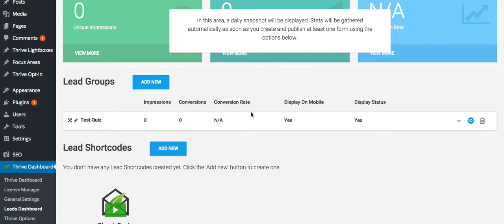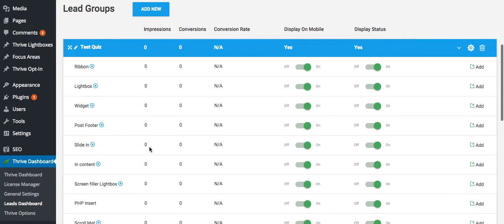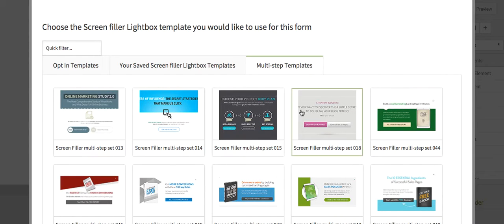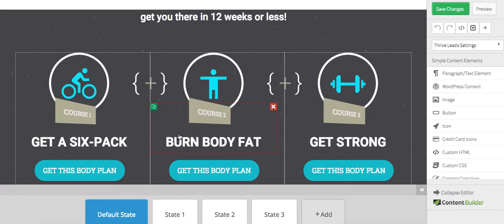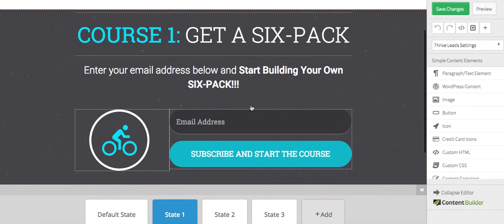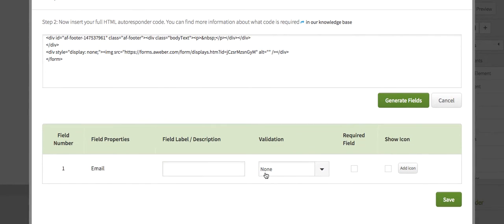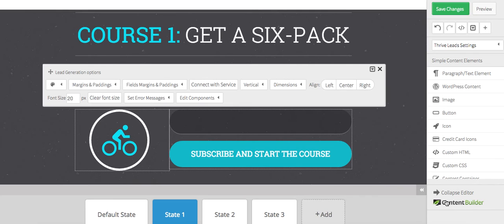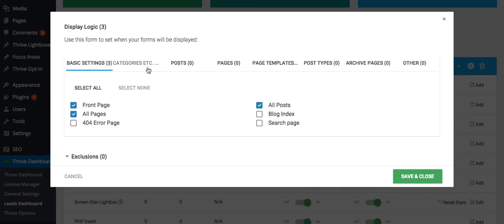Thrive Leads - Quiz Demo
How to use a multi-step light box in Thrive Leads to segment your audience and increase your opt-in rate at the same time.